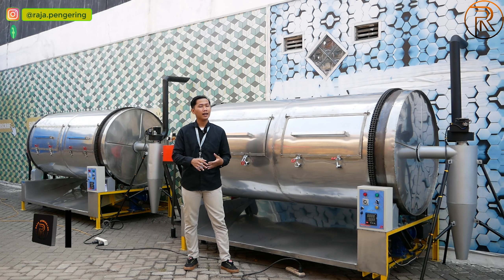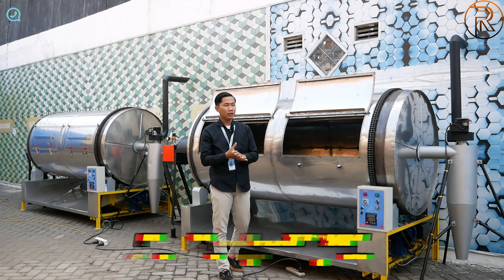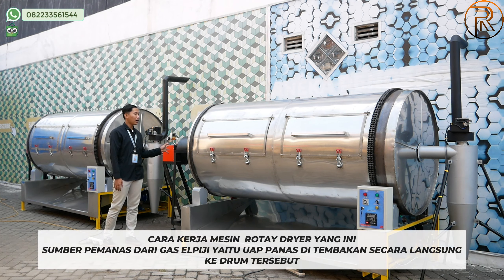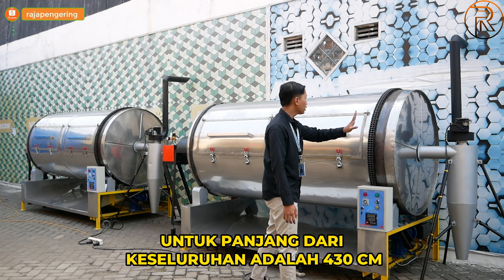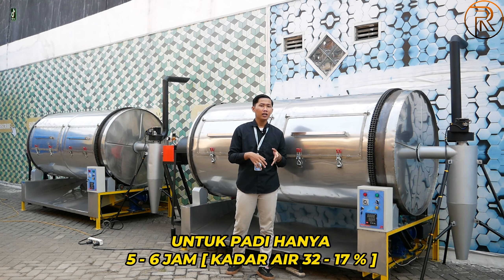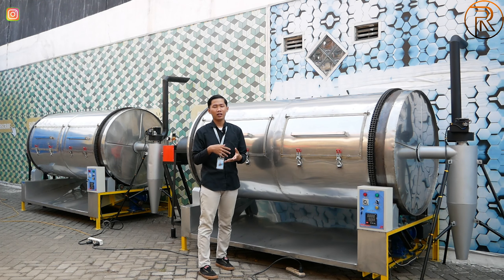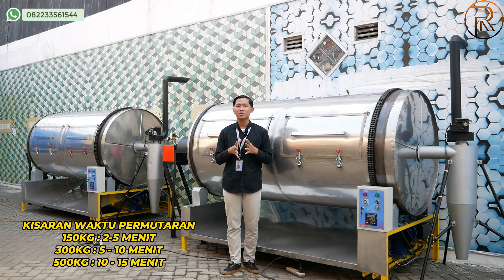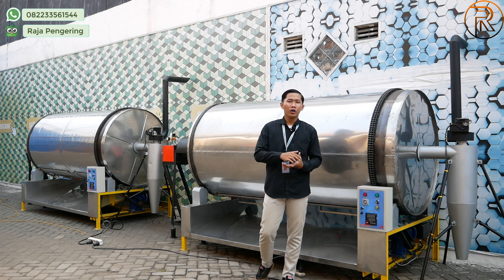Durasi Pengeringan tetap Cepat !! Kapasitas Besar Stainless Foodgrade Rotary Dryer 500Kg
MESIN ROTARY DRYER 500 KG CONTINUES STAINLES TIPE GAS LPG

Rotary Dryer ini Bisa Mengeringkan Hasil Pertanian, Perkebunan, Peternakan, Maupun Hasil Industri Lainnya.

KOMODITAS :

✅ Padi
✅ Jagung
✅ Serbuk
✅ Pelet
✅ Rempah Rempah
✅ Gula Semut
✅ Tembakau
✅ Daun
✅ Kemiri
✅ Kapulaga
✅ Ampas Kelapa
✅ Kopi

🔰INFORMASI PRODUK🔰

✔ MODEL : Drum Rotary
✔ TYPE : Statis
✔ OPERASIONAL : Otomatis
✔ PENGATUR WAKTU : Timer Max 10 Jam
✔ PENGATUR SUHU : Thermocontrol Digital
✔ BURNER : Jet Burner Blower Max 300C
✔ PEMANTIK : Smart Igniter dengan Pengaman Gas
✔ PENURUNAN KADAR AIR : 2 - 5% Per Jam
✔ EFISIENSI PENGERINGAN : 0,5 - 1 Kg Per Jam
✔ LOADING MATERIAL : Cerobong Input & Output
✔ AKSES MATERIAL : 1 Pintu Swing
✔ FILTER : Cilo Venting Filte

SPESIFIKASI MESIN ROTARY DRYER 500 KG
Dimensi Drum : 75 x 3600 mm
Material : Full Stainless Foodgrade
Pilihan Bahan Bakar : Lpg , Listrik, Solar, Kayu
Rangka : UNP 5
Konekting : Rantai 50-1R
Thermocontrol : Temperatur Max 110 C
Daya : 1400 Watt / 220 Volt
Penggerak : Motor 2 Hp
Blower : Sentrifugal 3"
Transmisi : Gearbox 1:100
Bobot : 200 Kg
Rpm : 6-15 (adjustable)

Produk-produk kami yg lainnya :
* Mesin Pengering Padi, Jagung Sistem Bak (Box)
* Mesin Pengering Padi, Jagung Sistem Putar
* Mesin Pengering Padi, Jagung, Serbaguna, Model Ruangan
* Mesin Pengering Pakaian Model Ruangan
* Mesin Sangrai dan Roasting Kopi dan Biji-bijian
* Mesin Mixer
* Mesin proofer kue dan baking

Pengering Cengkeh
Pengering Jahe
Pengering Jamur
Pengering Porang
Pengering Kapulaga
Pengering Cabai
Pengering Kunyit
Pengering Kayu Manis
Pengering Kemiri
Pengering Ulat
Pengering Ikan
Pengering Kulit
Pengering Kerupuk
Pengering Keripik
Pengering Sale Pisang
Pengering Cat
Pengering Bulu Ayam
Pengering Lidi
Pengering Bambu
Pengering Lada
Pengering Gula
Pengering Garam
Pengering Tepung
Pengering Serbuk
Pengering Ampas
Pengering Pupuk
Pengering Sirih
Pengering Buah
Pengering Bunga
Pengering Daun
Pengering Biji
Pengering Kacang
Pengering Rempah
Pengering Rempah
Oven Kue
Pengering Cocopeat
Pengering Bulu